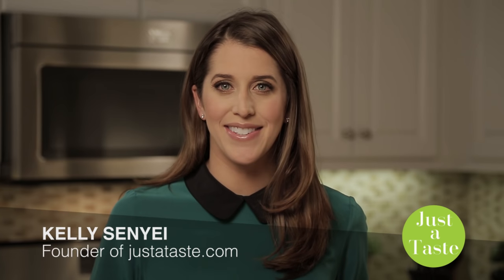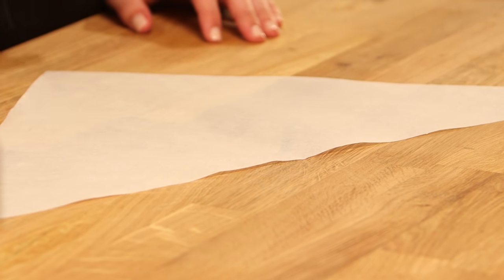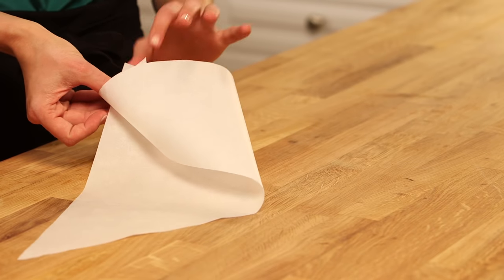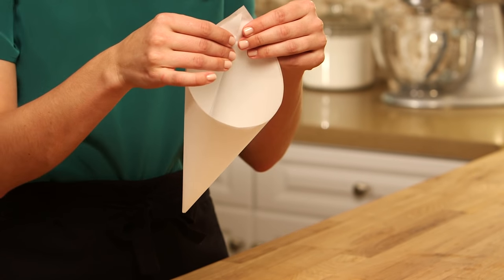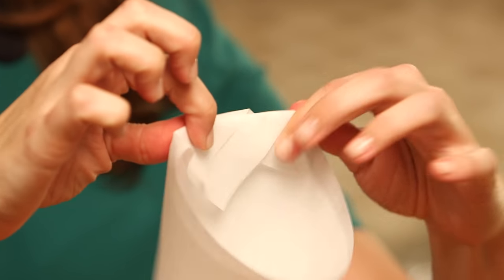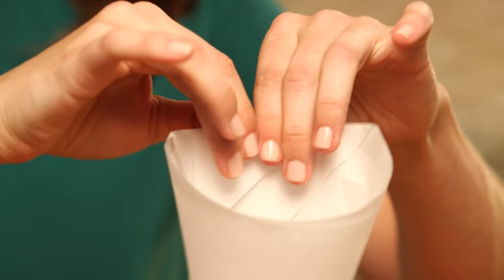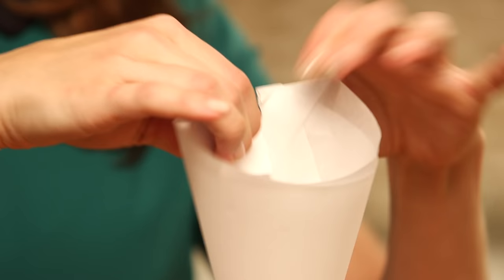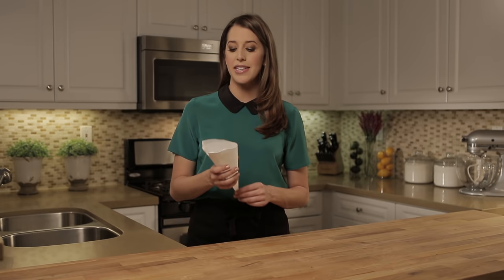Homemade Parchment Paper Piping Bags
Learn how to make parchment paper piping bags to pipe chocolate, frosting and candy melts onto all of your favorite desserts!